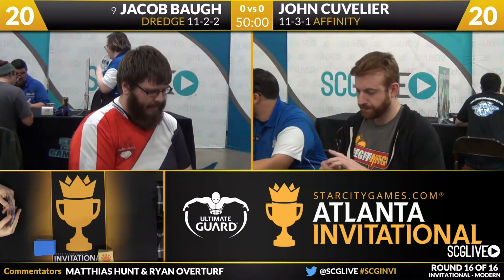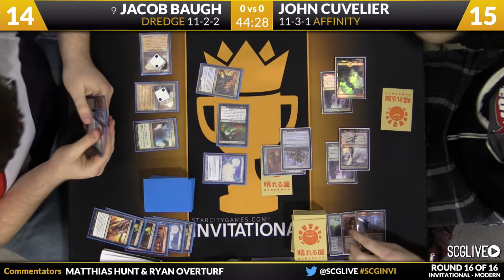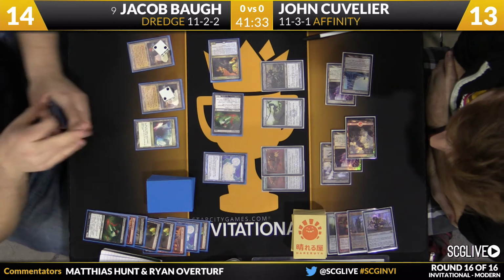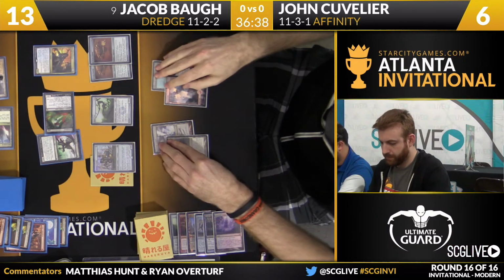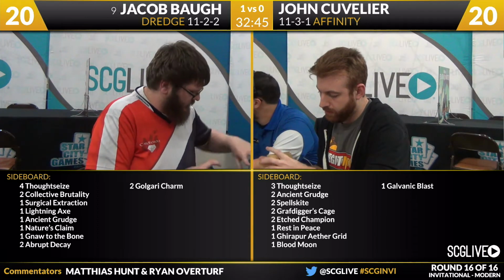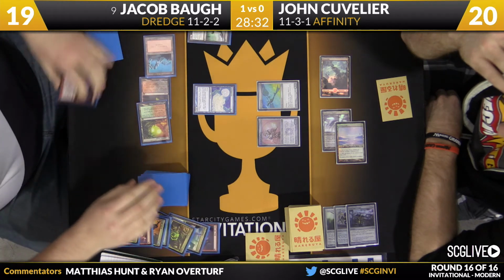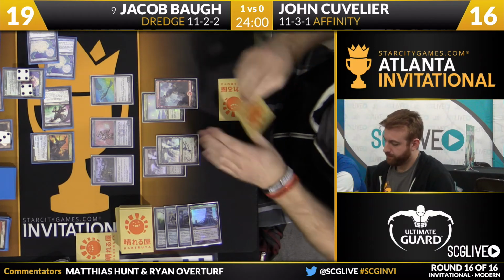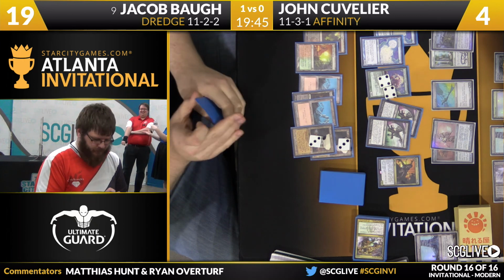SCGINVI: Round 16 - Jacob Baugh vs John Cuvelier | Modern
From SCG Atlanta on December 2nd, 2016